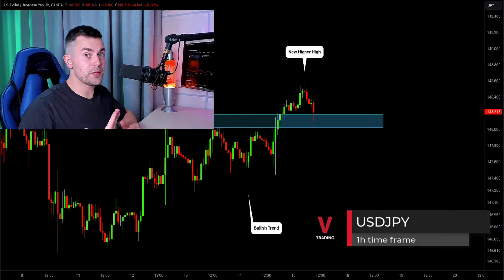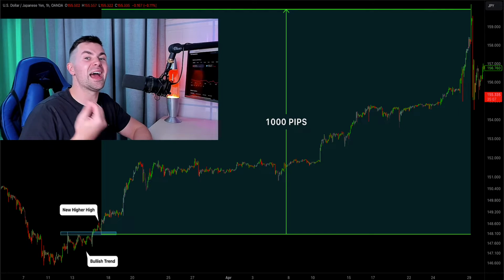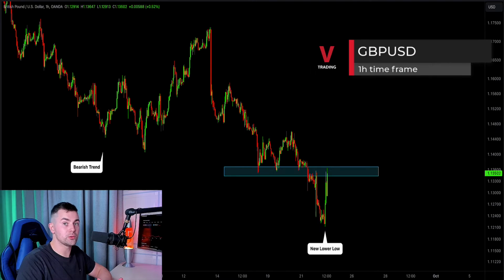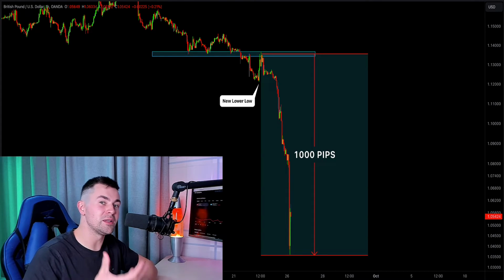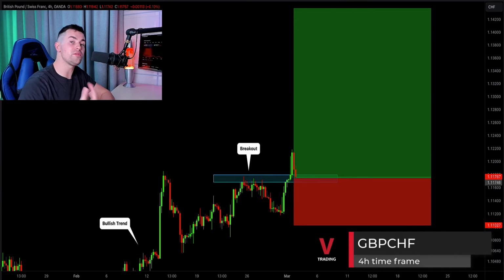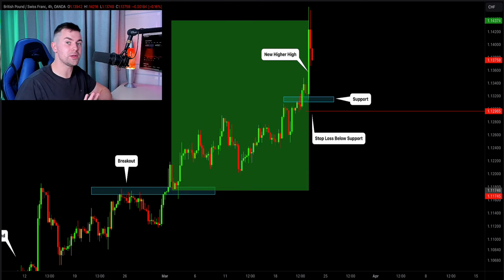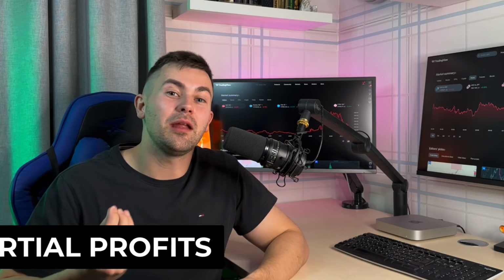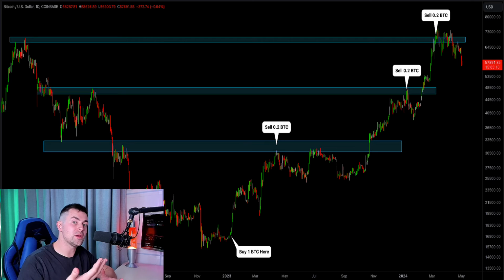Forex Trade Management Strategies. Simple Techniques For Beginners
These Forex trade management strategies will change the way you trade!  I will teach you proven risk management techniques and exit strategies that will increase your profits and minimize losses in Forex market.
I will show the best trade management strategy for protection of your trading position and moving stop loss to breakeven.
To maximize your gains, I will explain to you how to apply trailing stop loss properly. Watch this video until the end, and learn how to manage trades for maximum profit. Get a proven trade management system for scalping, day trading and swing trading Forex.

00:00 - Best Trade Management Strategies
00:13 - Maximize Gains in Bull/Bear Market
01:36 - Position Protection
02:37 - Trailing Stop Loss
03:21 - Book Your Gains